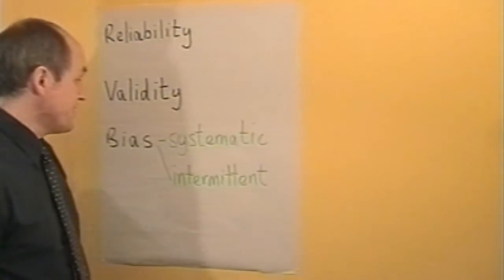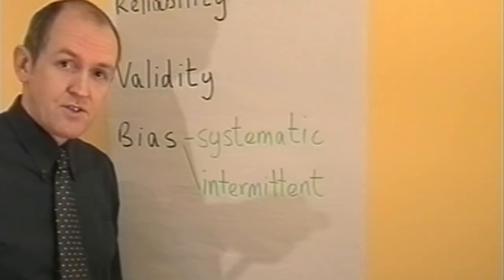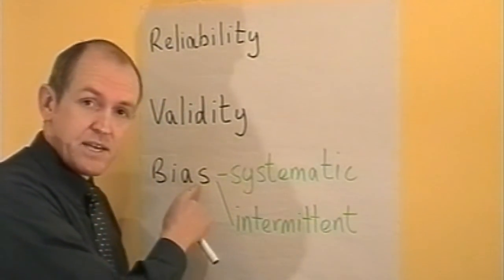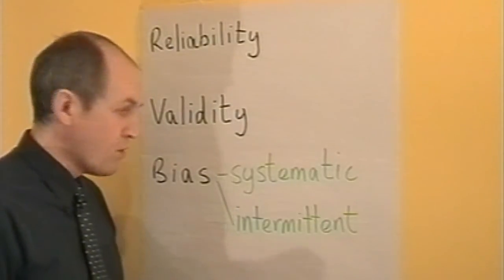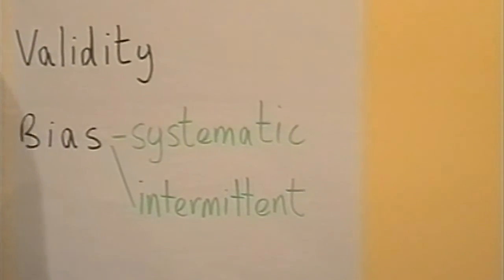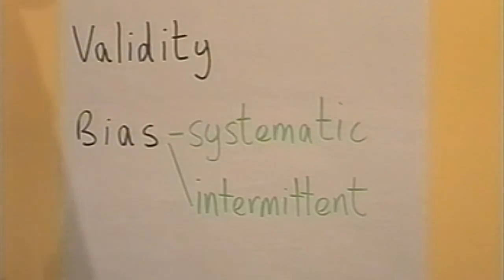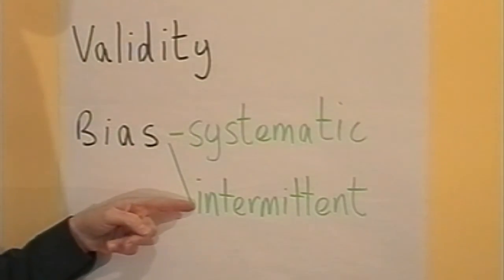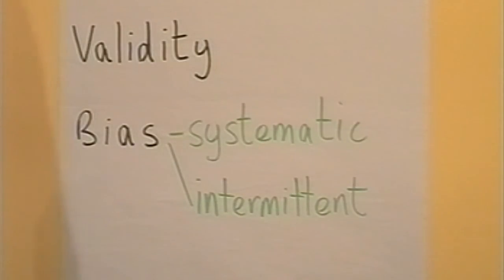Research 3, Reliability, validity, bias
The importance of three basic concept in good research, reliability, validity and bias.